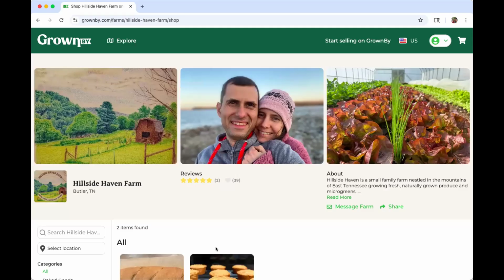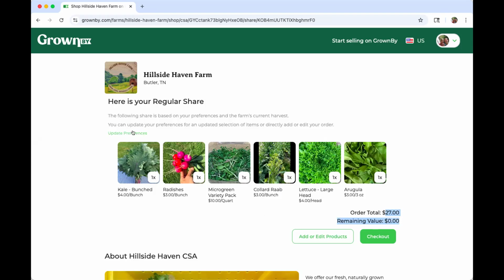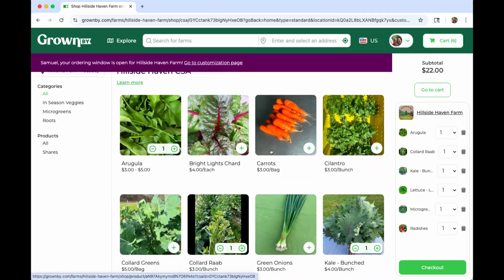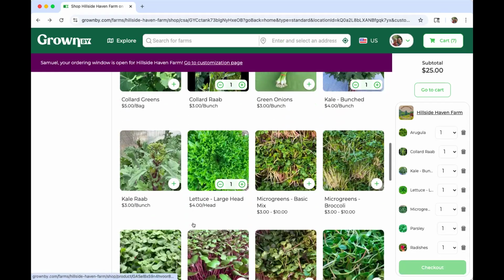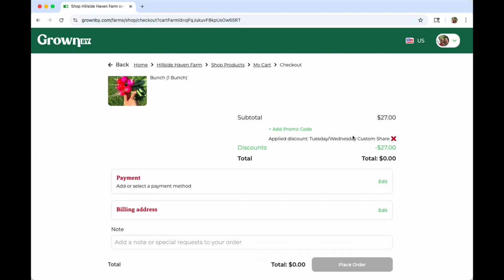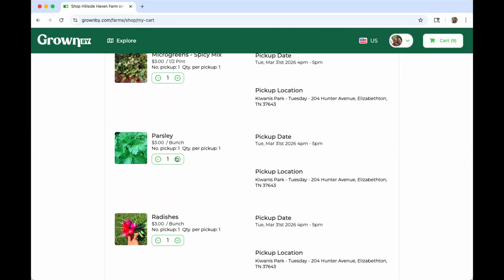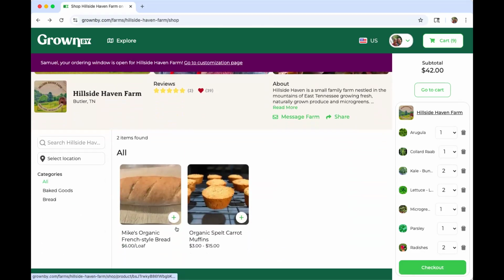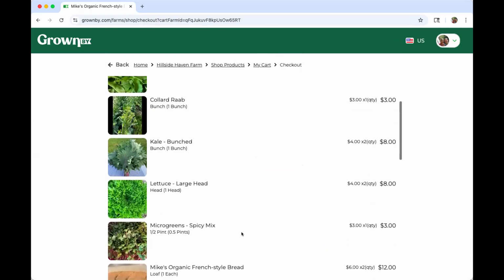Hillside Haven Farm CSA Share Customization on GrownBy website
In this video we share the process of customizing your CSA share!